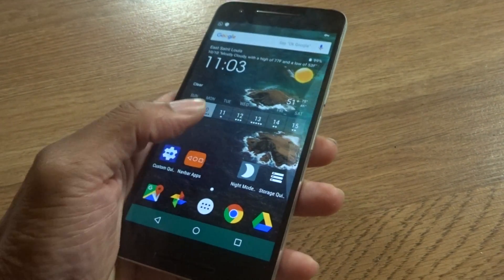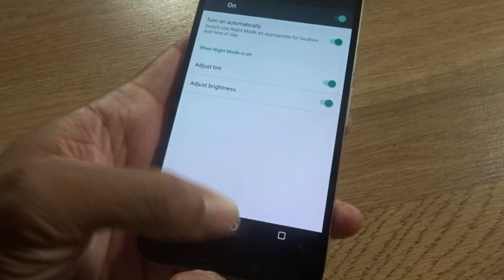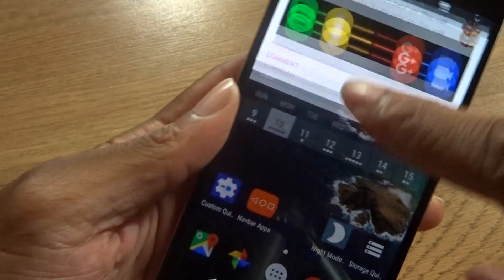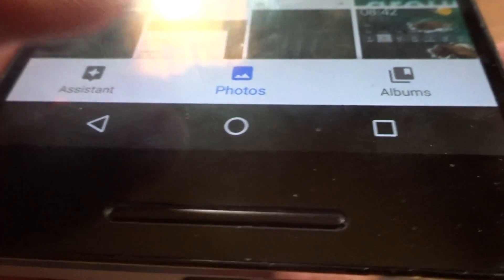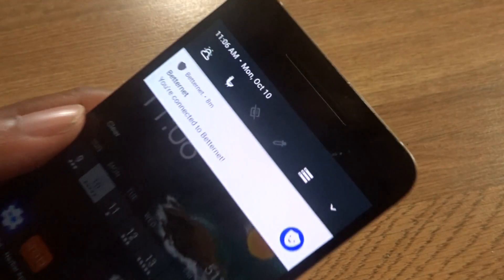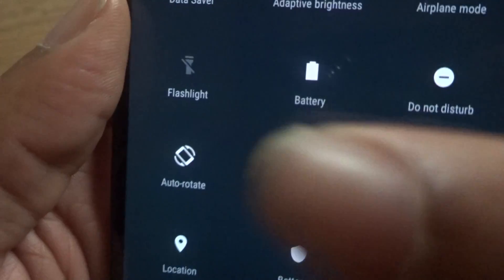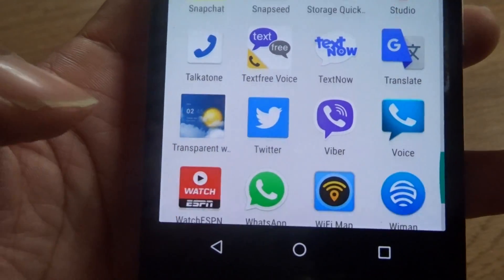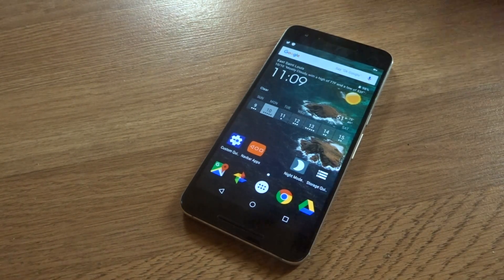How To Customize Android 7 Custom Quick Settings Without Rooting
Here are some simple apps to get you a great experience on Android 7 without using a root method.  The list of the apps are all free to download and install from the Google Play Store.

Custom Quick Setting Apps You Need:

Custom Quick Settings
Night Mode Enabler
Storage Quick Settings
Weather Quick Settings

Bonus app:
Navbar App- The Navbar app isnt a quick setting tool but it changes the look and colors of your navbar at the bottom of the screen where you have the back button, recent app and homebutton.  Its very cool. Check it out.